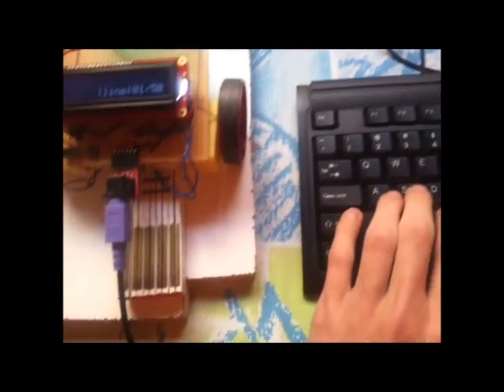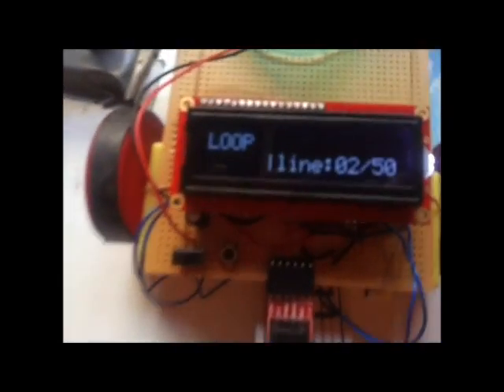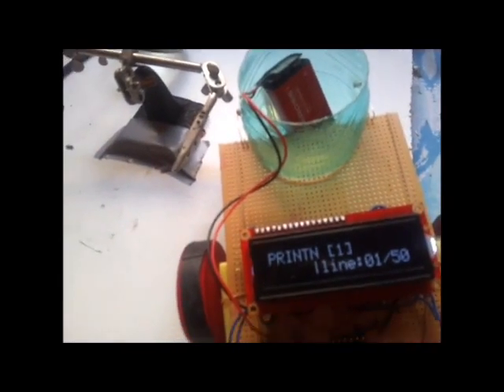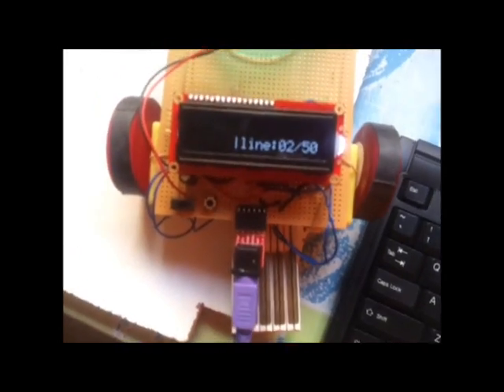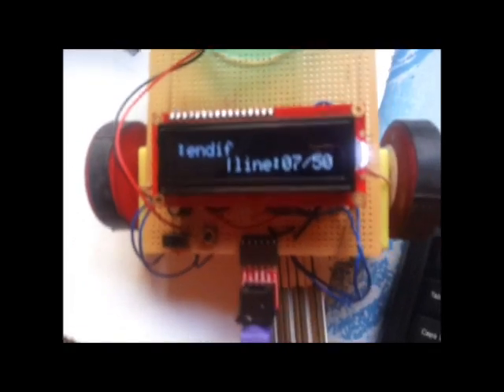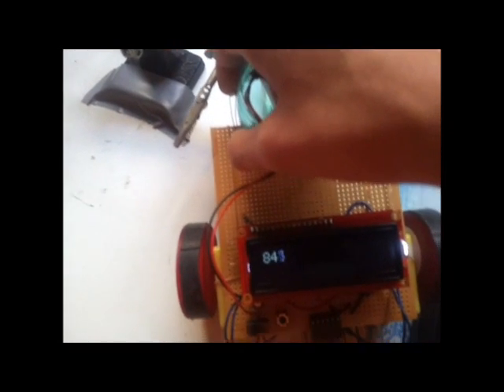robot update demonstration - new firmware!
want to build your own, or see all of its specifications? check this